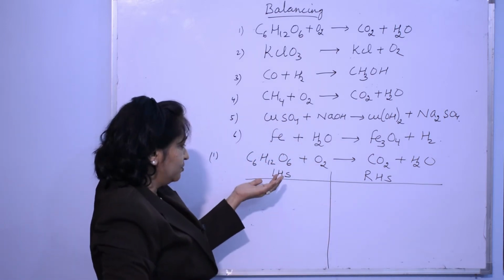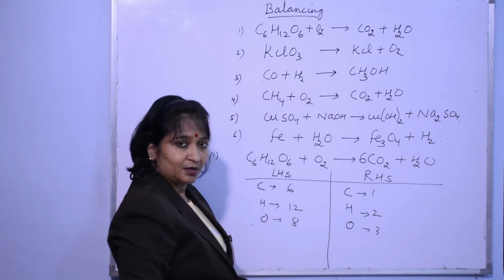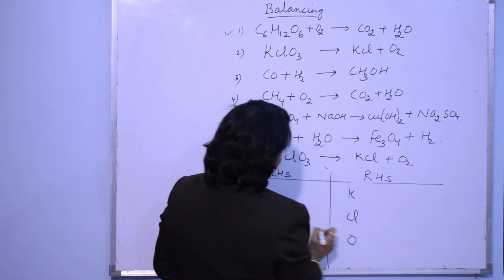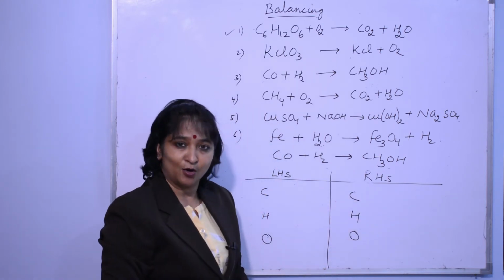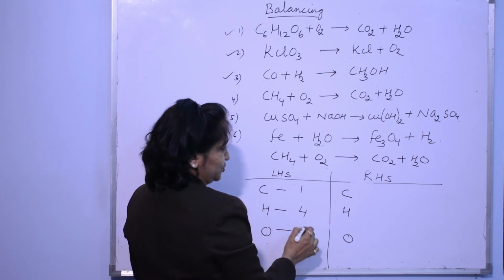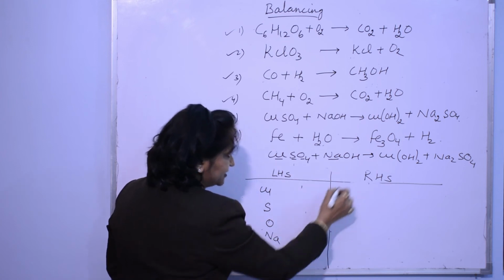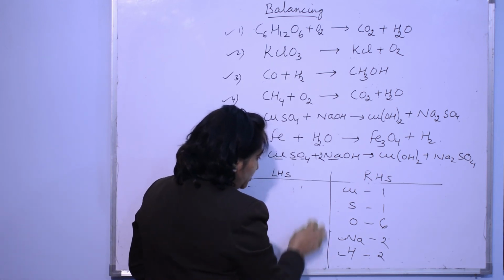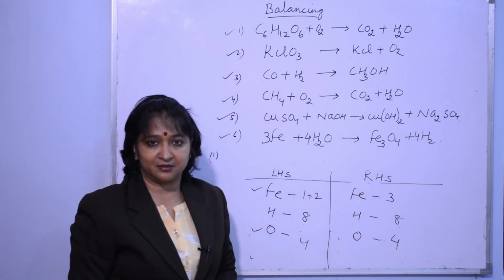CHEMICAL REACTION L10 | BALANCING | Class 10 | APEA | Chanda Banssal Ma'm